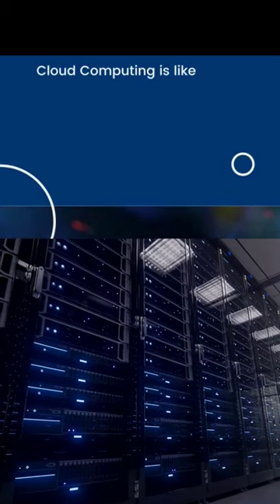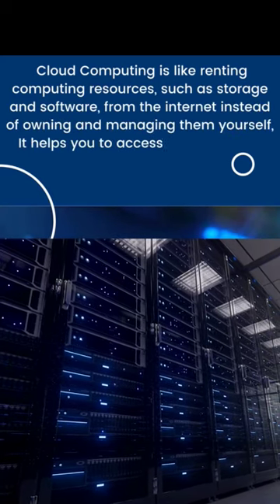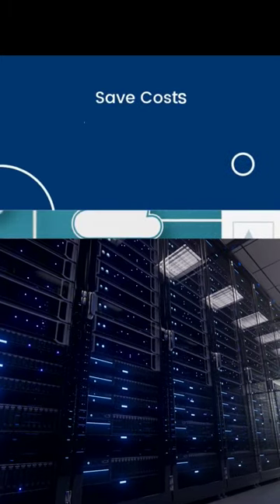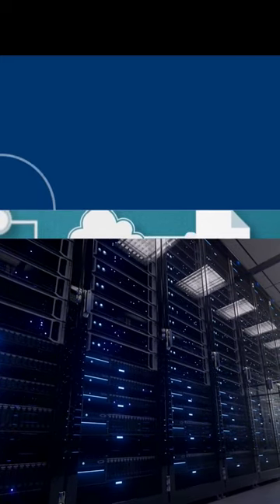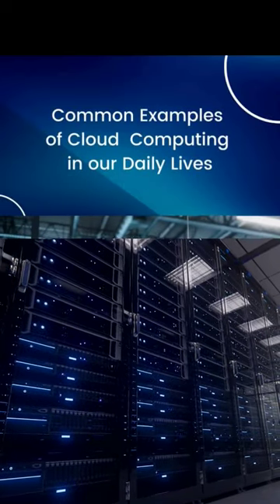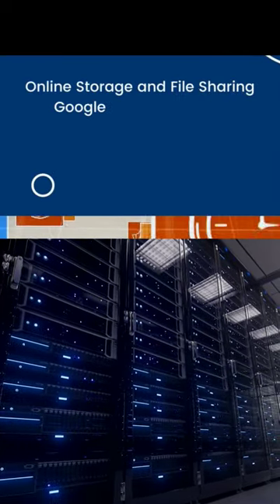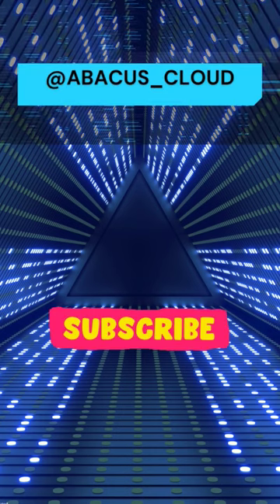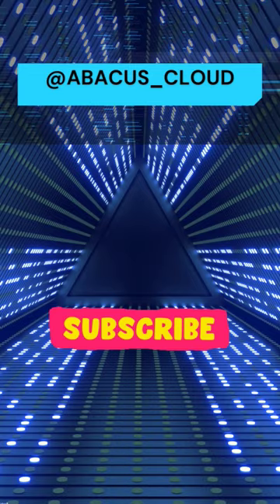What is Cloud Computing Data Center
What Is A Cloud Computing?

Cloud Computing is like reting computing resources, such as storage and software, from the internet instead of owning and managing them yuourself, it helps you to access and use tehse resources whenever you need them, from any device with an internet connection.

Save Costs
Easily Scale Up
Easily Scale Down
Flesxibility

Common Examples of Cloud Computing in oour Daily Lives